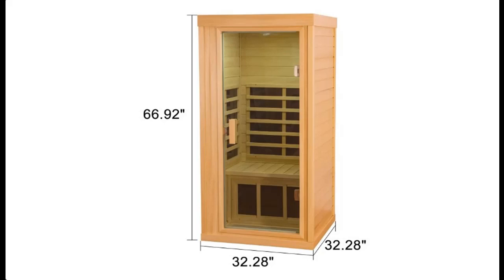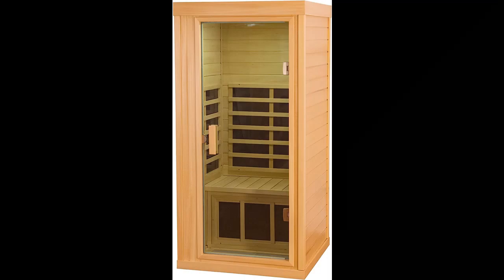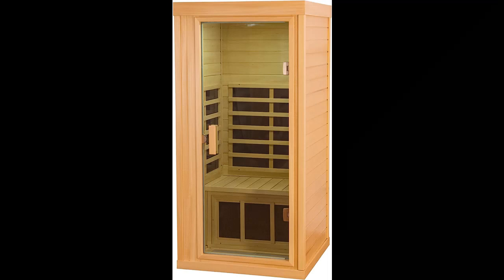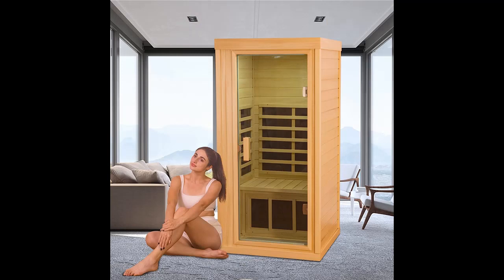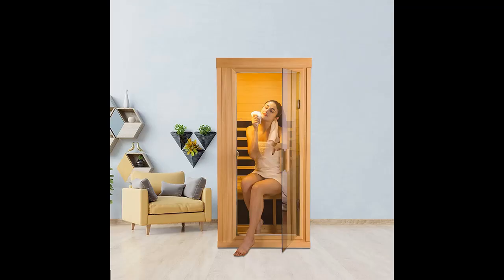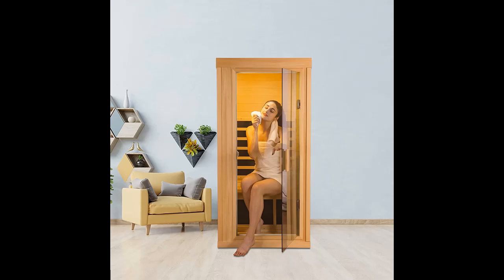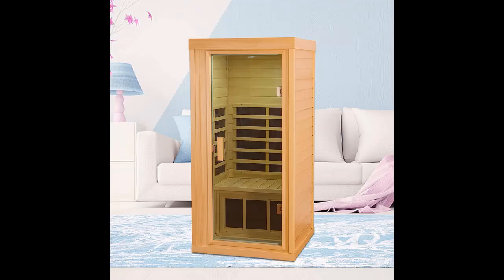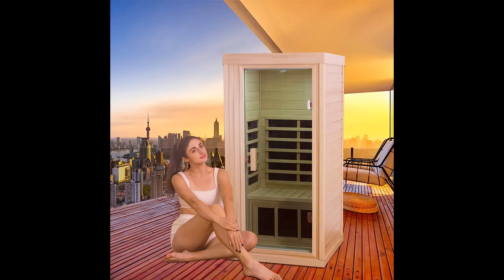GLANZEND Outdoor Mini One-Person Basswood Sauna Room with A New Generation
Features Highlight✔️GLANZEND Outdoor Mini One-Person Basswood Sauna Room with A New Generation of Radiation-Free Carbon Crystal Far-Infrared Heating Panels, with A Led Reading Light, Natural

GLANZEND Outdoor Mini One-Person Basswood Sauna Room with A New Generation of Radiation-Free Carbon Crystal Far-Infrared Heating Panels, with A Led Reading Light, Natural